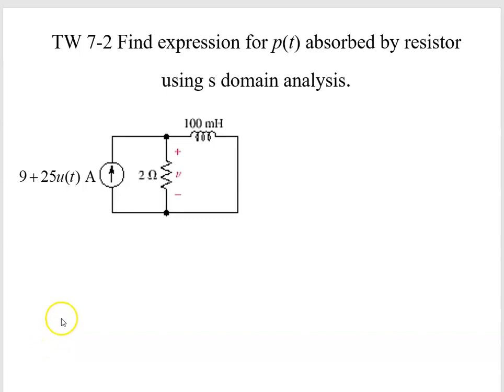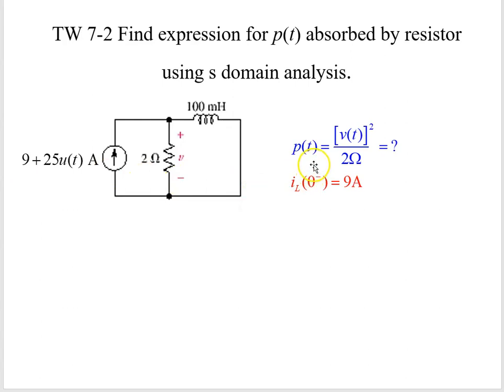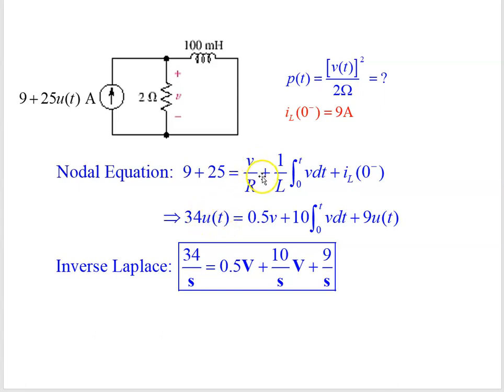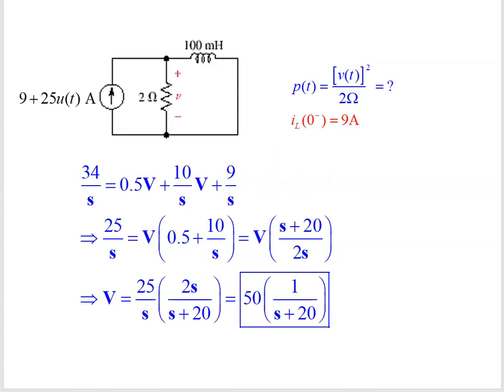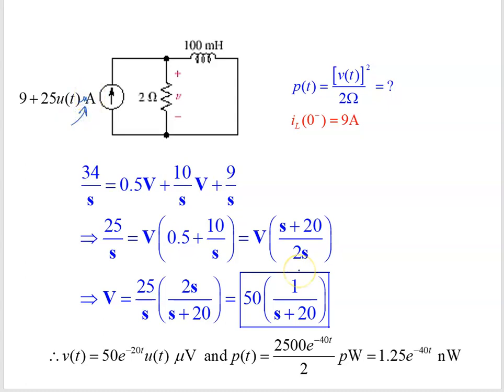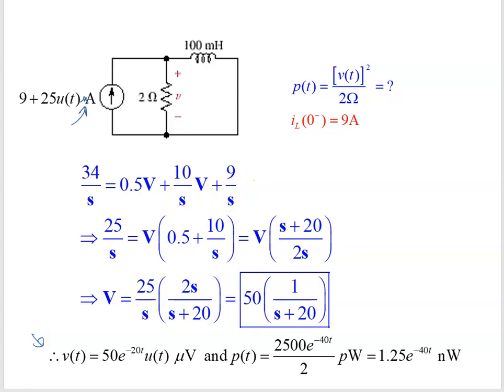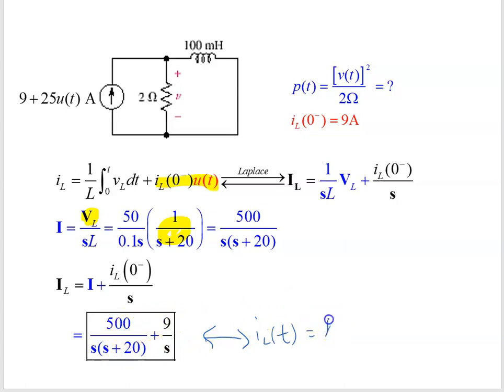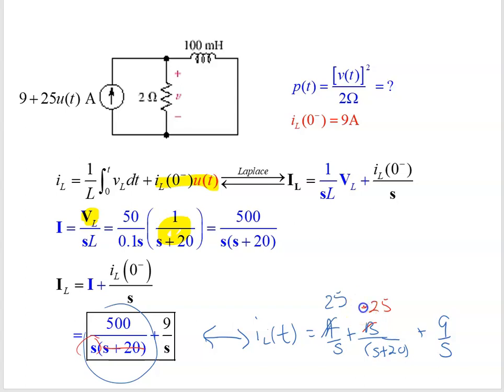V7A 6 TW 7 2 with power analysis